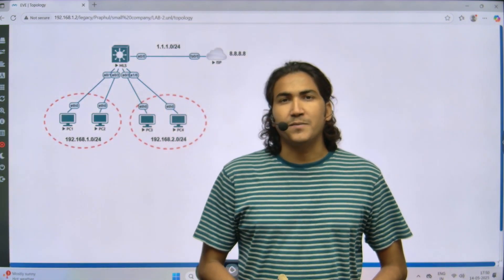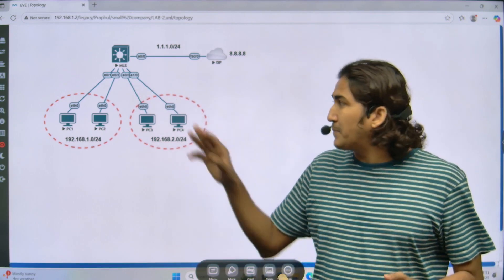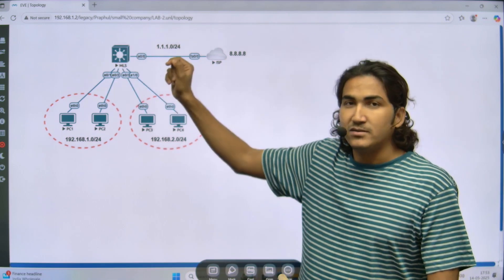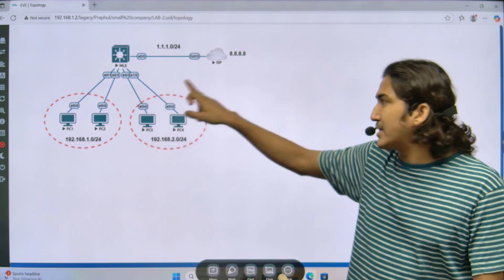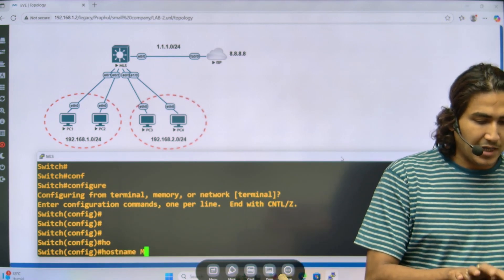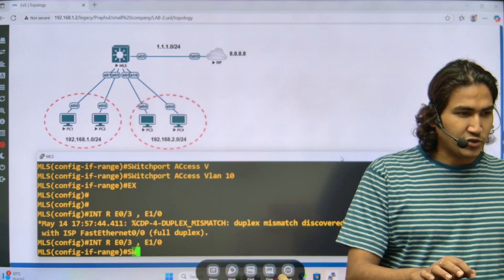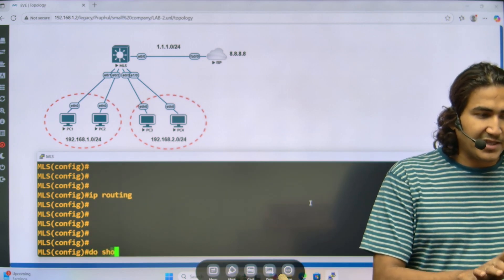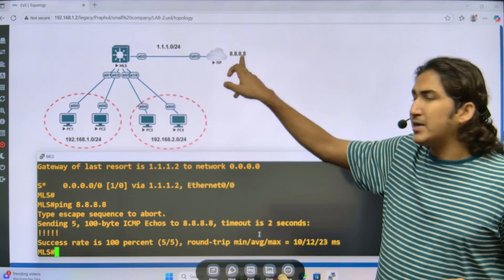Small Office Network Configurations with Single MLS Switch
Small Office Network Configuration Using Single MLS Switch | Real-World Lab Setup

In this video, we’ll walk you through the complete configuration of a small office network using a single Multi-Layer Switch (MLS). This setup is ideal for small businesses or branch offices that require both routing and switching in a compact, cost-effective design.

What You’ll Learn:

Basic network design for small offices

VLAN creation and inter-VLAN routing on MLS

Assigning IPs and configuring access ports

Default gateway and DHCP configuration

Real-time use cases and lab demonstration

Tips for optimizing your small office network

Whether you're preparing for your CCNA/CCNP or looking to build a practical lab, this session covers all the fundamentals in an easy-to-understand manner.